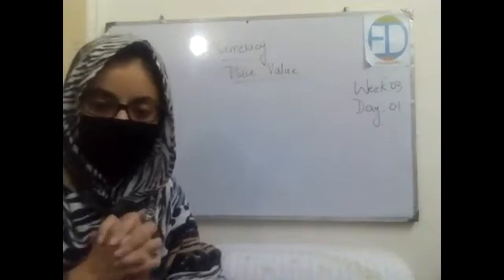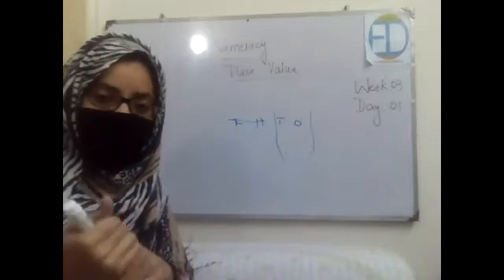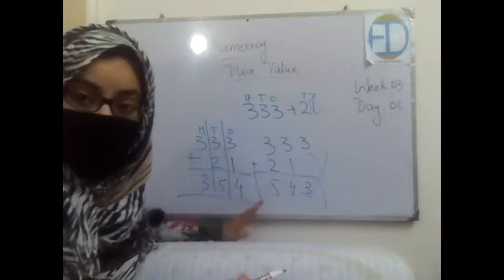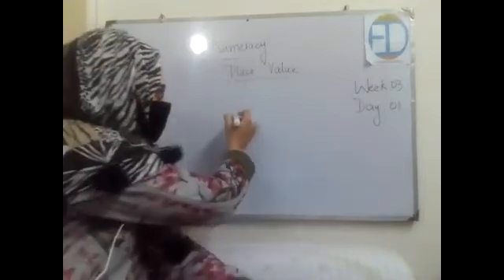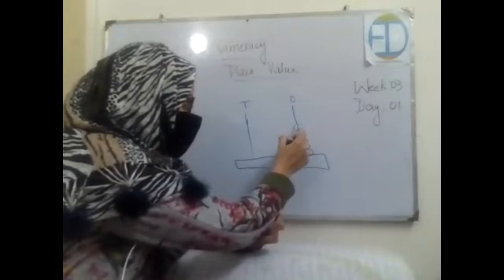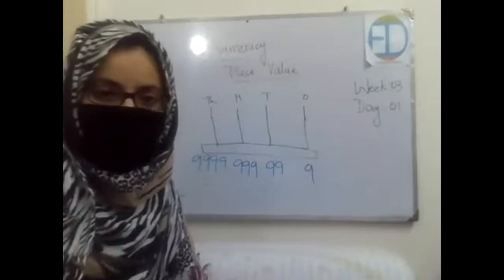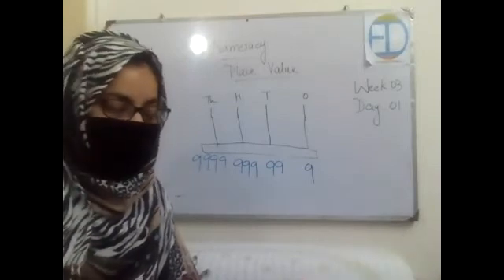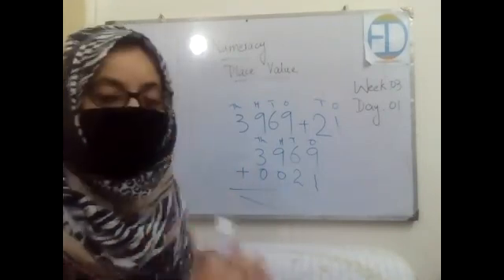Numeracy Grade 1 Week 3 Lesson 1